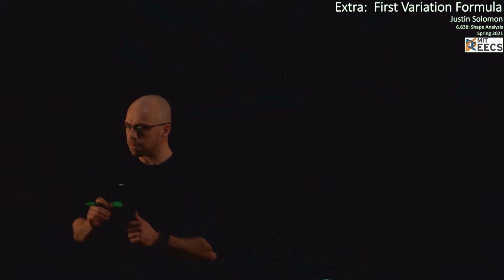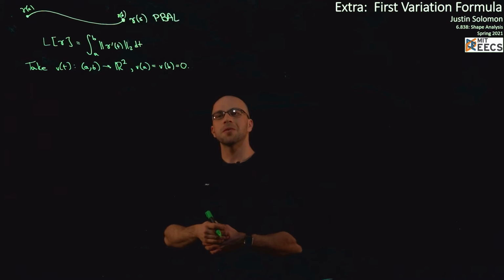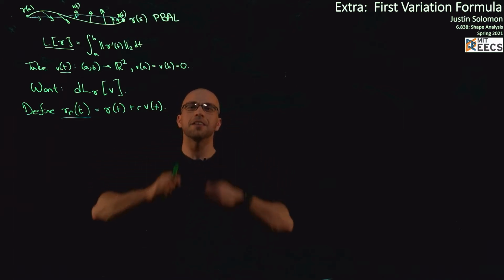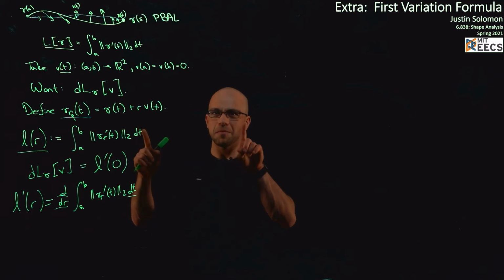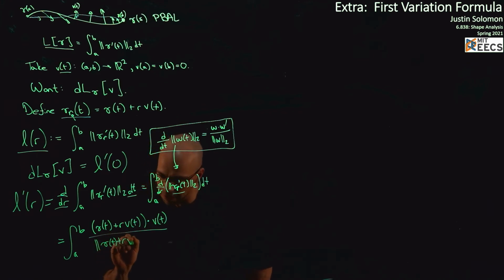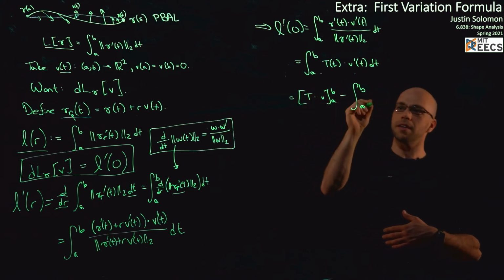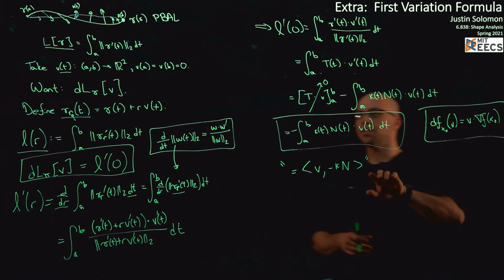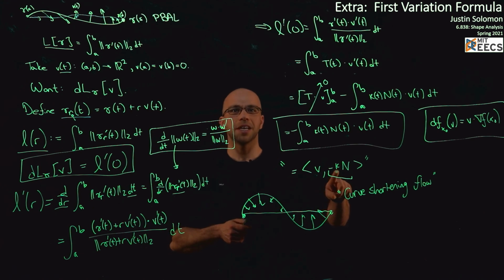Shape Analysis (Lecture 3, extra content): First variation of arc length in R^n